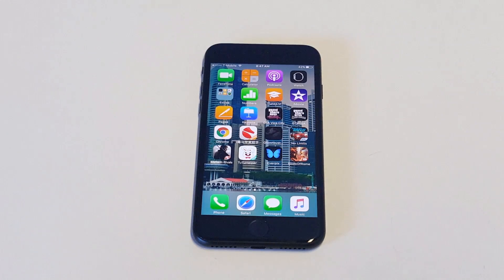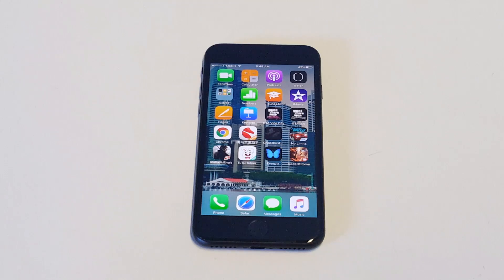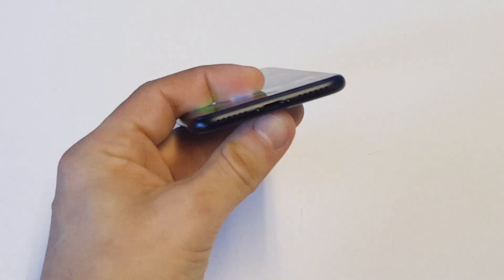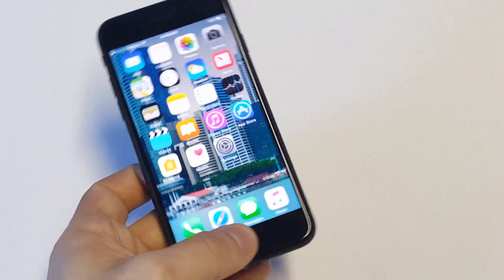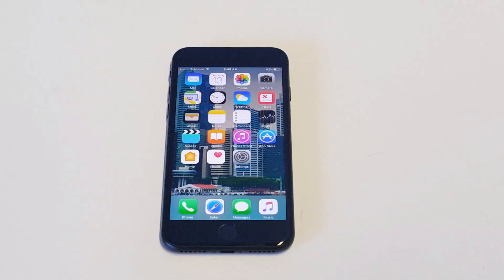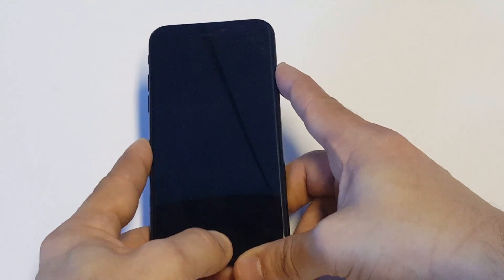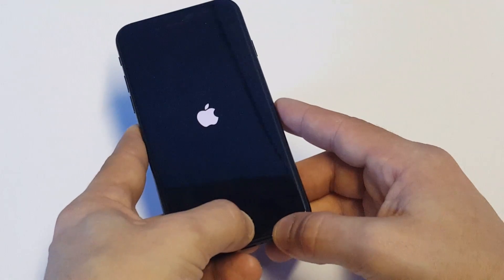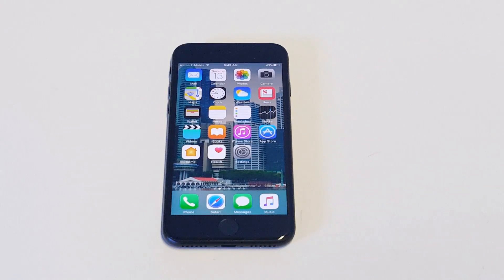Iphone 7 / Iphone 7 Plus Not Charging Fix - Fliptroniks.com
If your iphone 7 / iphone 7 plus is not charging your going to want to first

1. Switch out outlets and usb cords
2. Check to make sure your iphone is not overheating
3. Check for dust or corrosion in the charging port
4. Try doing a software update
5. Restore as new through itunes